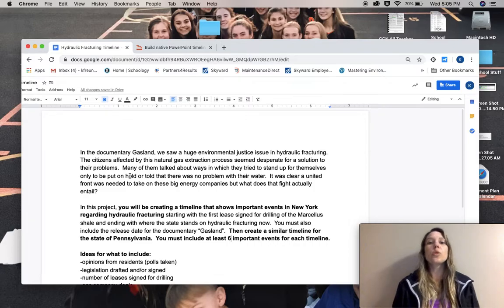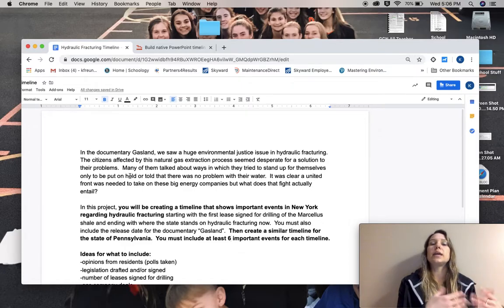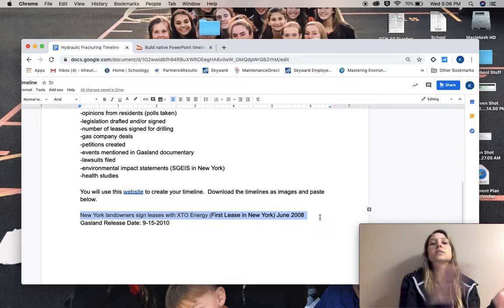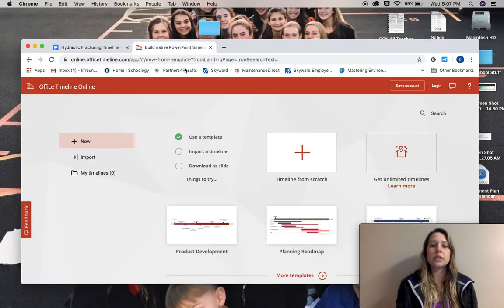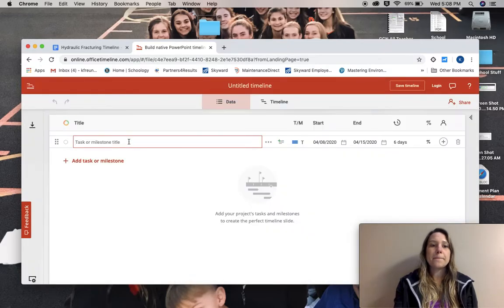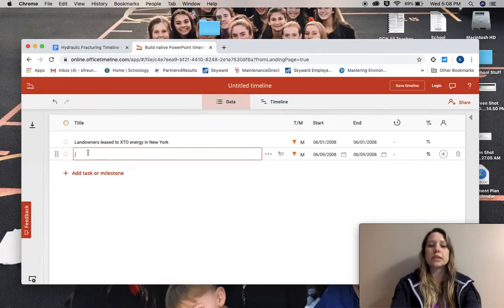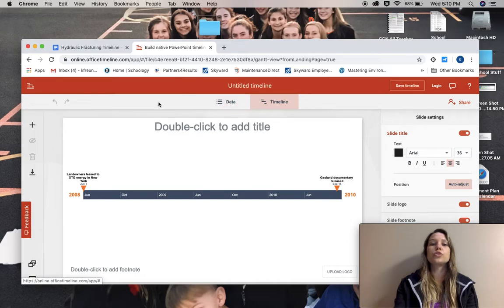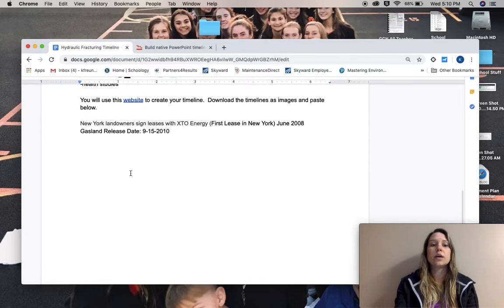APES Thurs Apr 9 2020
Timeline Project